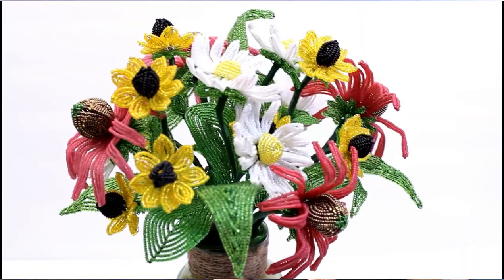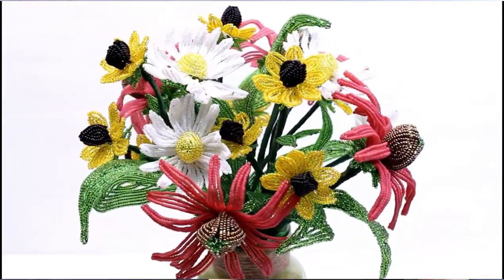Preview Tutorial - French beaded brown-eyed-susan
French beaded brown-eyed-susan tutorial preview
(See Materials listed below)
Bead Flora book:

Beadwork Patterns Journal:
Paperback on Amazon, Hardback at Barnes & Noble

Supply Resources (full list of sources of where I get my supplies)

Materials:
Echinacea (for 4 flowers):

80 grams fuchsia beads
120 grams light green beads
20 grams bronze/brown beads
8 grams matte gold beads
6.9 yards 22 gauge green wire
4.2 yards 24 gauge green wire
15 yards 24 gauge copper wire
4 feet 30 gauge green wire
4 lengths 12-gauge stem wire
green floral tape
1 skein Embroidery floss (8 yards)

Daisy (for 5 flowers):
30 grams white seed beads
85 grams green seed beads
10 grams yellow seed beads
12 yards 24 gauge silver wire
6.4 yards 24 gauge green wire
25 yards 2 gauge green wire
4 feet 30 gauge green wire
5 lengths 16-gauge stem wire
Floral tape
1 skein Embroidery floss

Brown-eyed-Susan (for 9 flowers)
 20 grams yellow seed beads
 10 grams green seed beads
 7 grams black seed beads
 4.5 yards 24 gauge gold wire
 4.2 yards 24 gauge black wire
 1.85 yards 28 gauge green wire
3 lengths 16-gauge stem wire
Floral tape
1 skein Embroidery floss